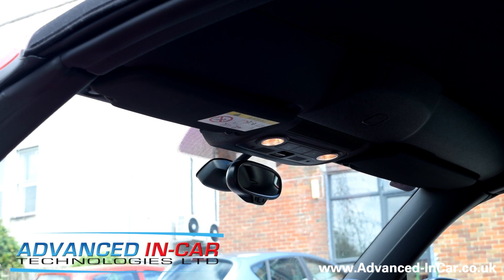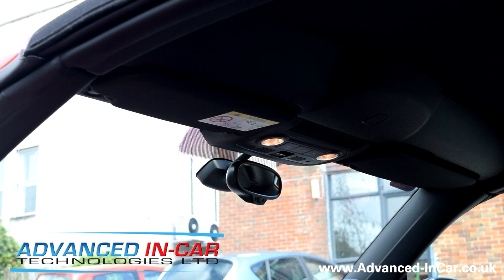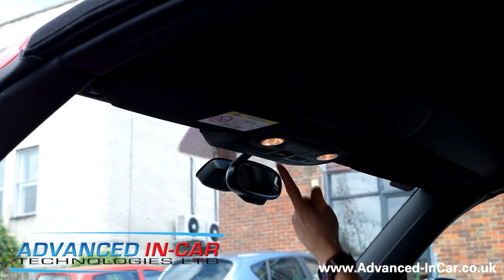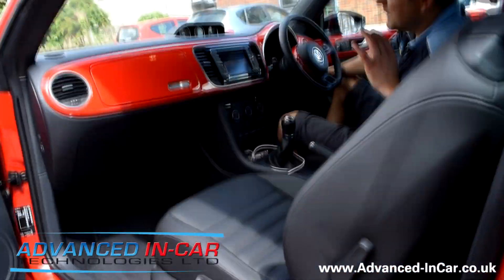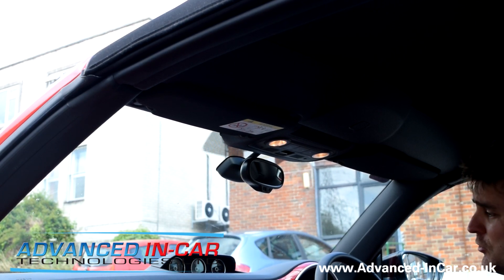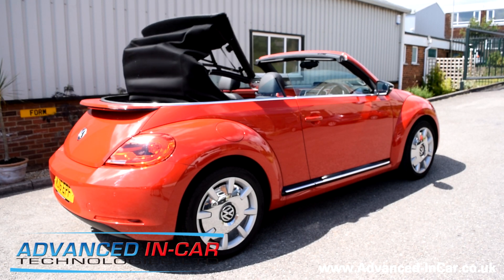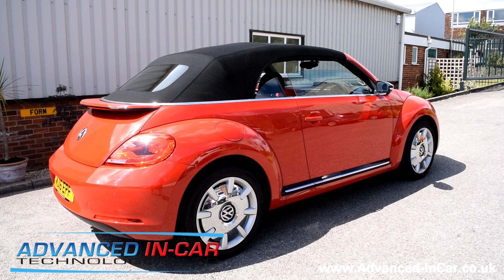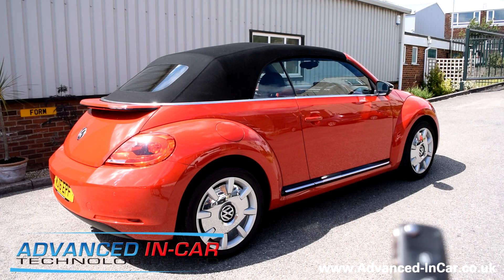VW Beetle Cabriolet Remote Roof Open & Close Kit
Remote Control Key Fob To Open & Close The Rooftop And Windows. Suitable For The VW Beetle Cabriolet.

A really cool bit of this kit that upgrades a great vehicle to some really cool stuff. Using the factory VW Key Remote you can remotely open and close the convertible rooftop, remotely open and close the windows and it also allows the roof to open / close whilst the vehicle is in slow motion.

All of the kit is installed behind the scenes with no changes seen.

There are various kits like this that are compatible for various manufacturers that offer convertible vehicles such as Audi, Mercedes, VW, Porsche, Mini etc etc.